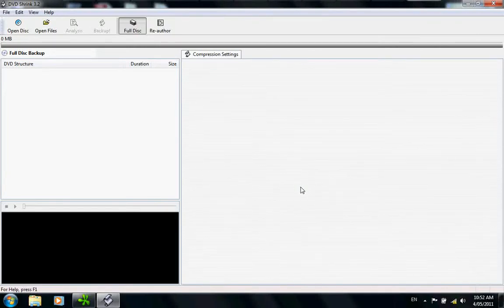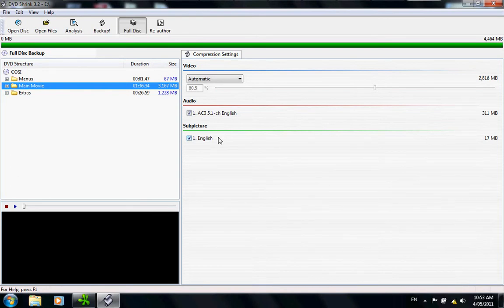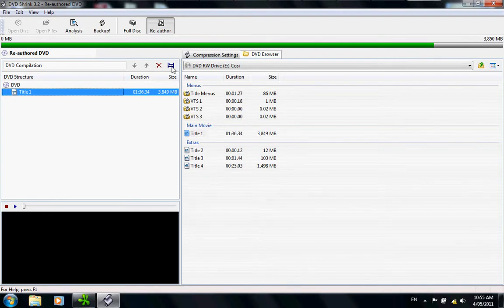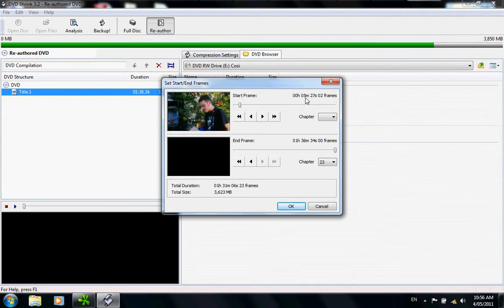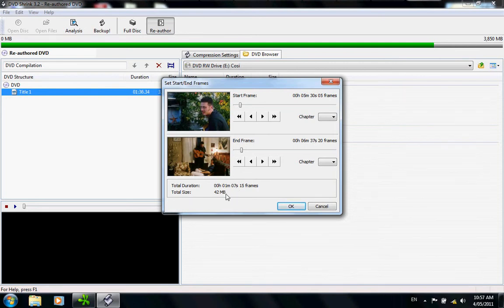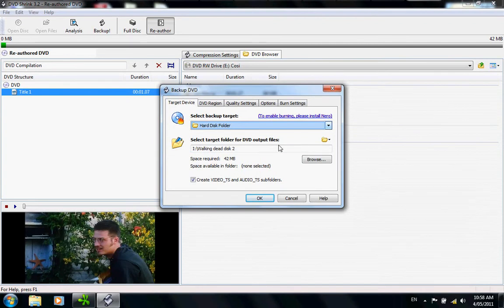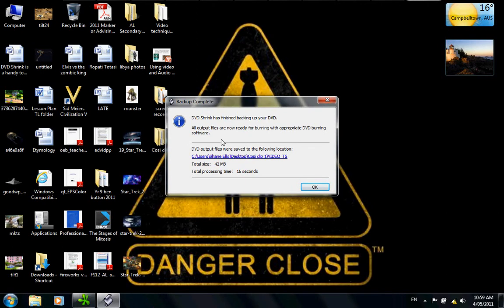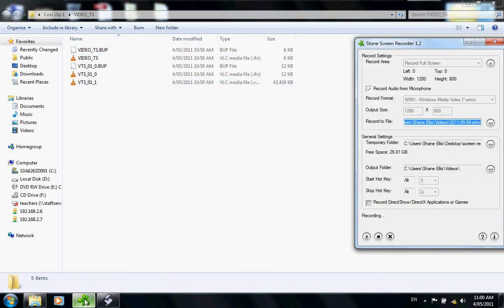DVD Shrink tutorial.wmv